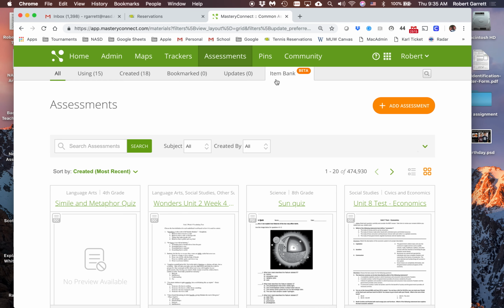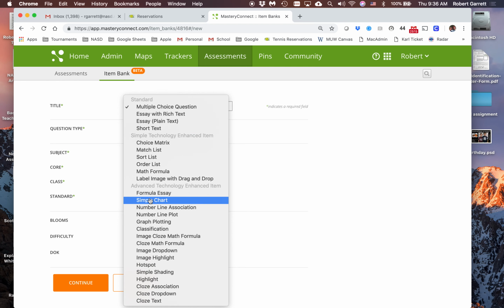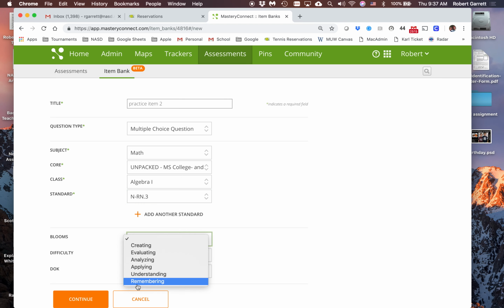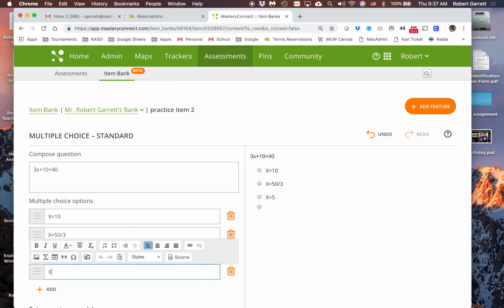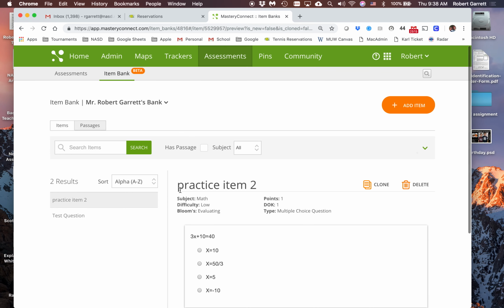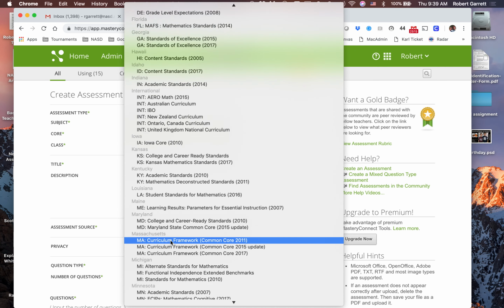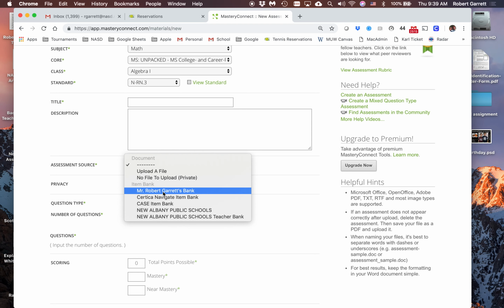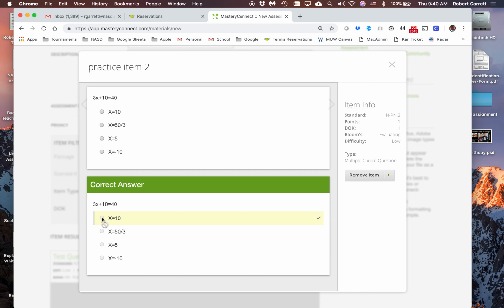Personal Item Bank Mastery Connect Instructions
This video shows teachers how to add items to their own personal Mastery Connect Item Bank.